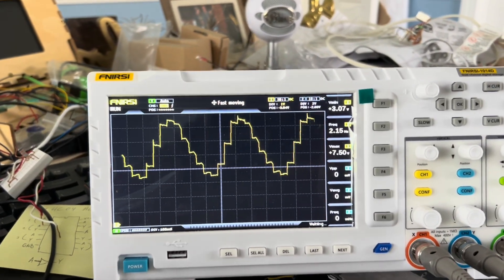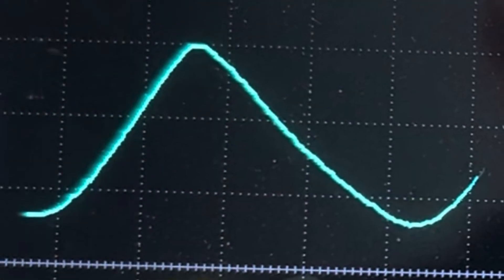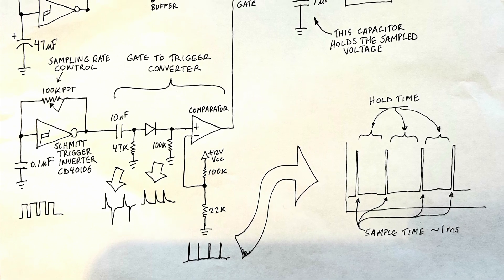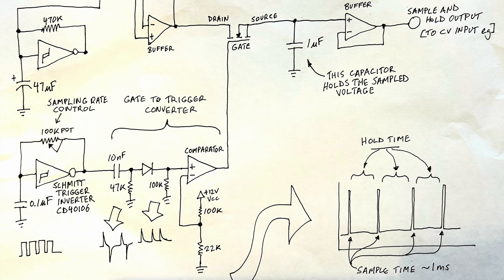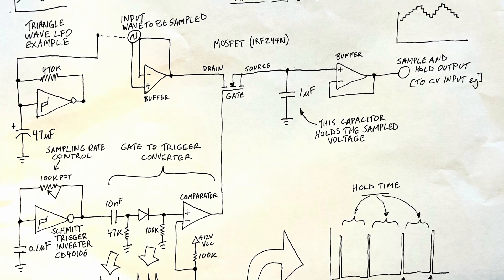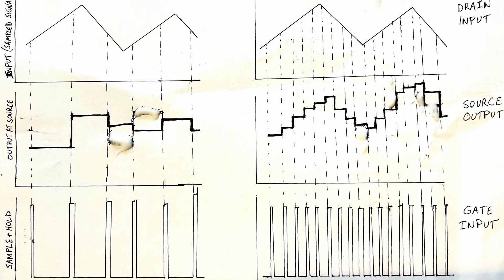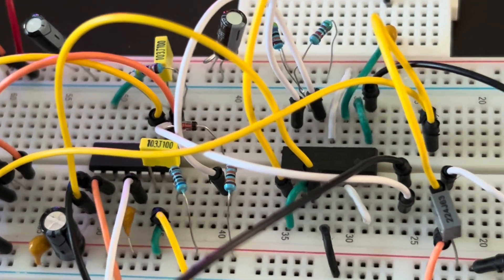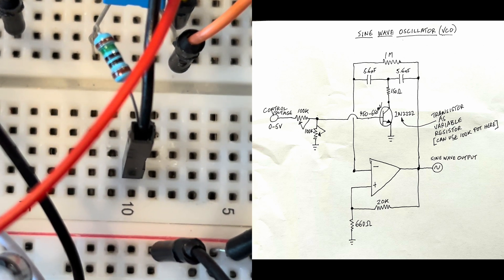DIY Sample & Hold Part 2 - Plus a Sine Wave VCO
So last week we made a sample & hold circuit that samples voltages from an input signal waveform and stores them in a capacitor. Now, we are going to find a use for those stored voltages.

I made a quick little Voltage controlled sine wave oscillator (VCO) with a transistor based variable resistor which is voltage controlled and applied the sampled voltages to the control voltage input to give provide an arpeggio type of audio effect on the signal. This is just proof of concept but you can probably make some cool audio effects with this. This is just one example of what a sample & hold circuit can be used for. With this analog circuit, you can sample a white noise signal and generate random sounds a la R2D2, control a VCA, a VCF or even cassette tape speed, LED brightness or color just to name a few.

The sine wave generator circuit is described and uses a bridged T circuit (the same one I used for the 808 style kick drum) but with positive feedback to get sustained oscillation. Hope that whoever wants to make this makes something cool and shares it. Would love to see new ideas from everyone.